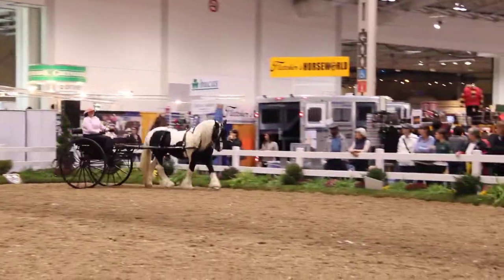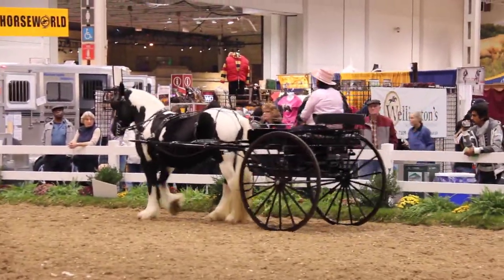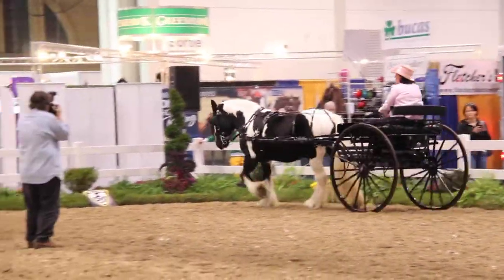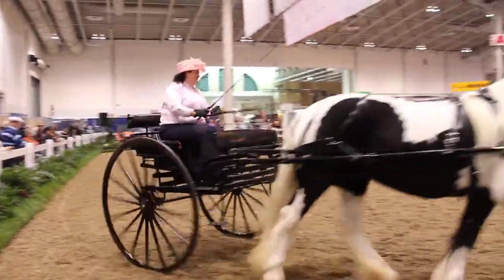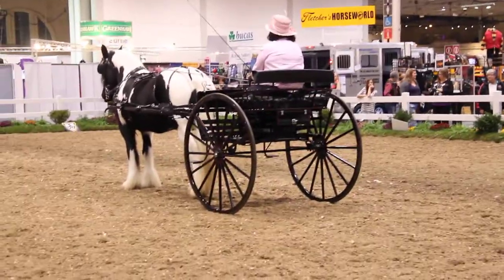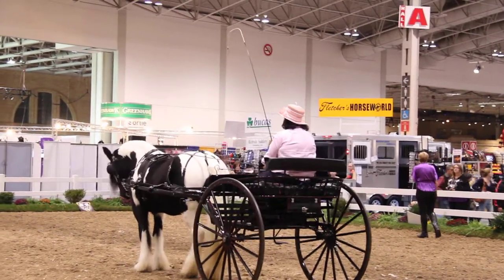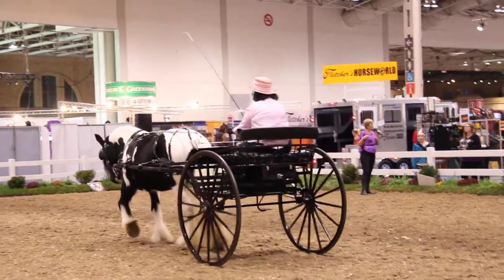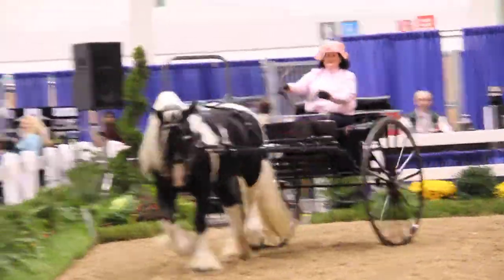Royal Drive.MOV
Shangri-La a Gypsy Vanner driven by Kelly of Kastle Rock Gypsy Farm